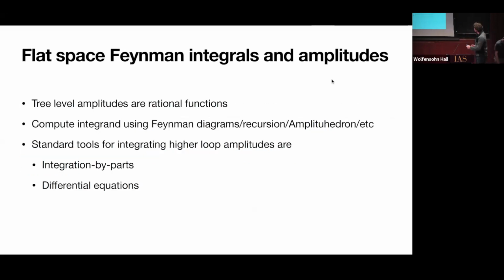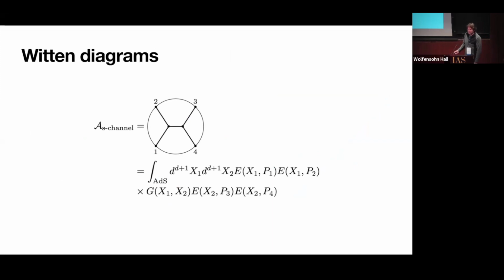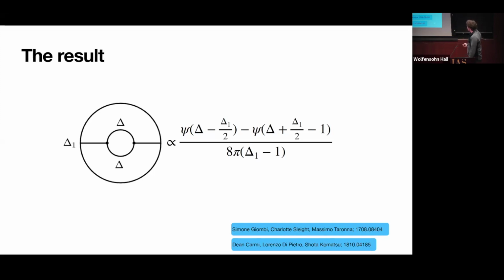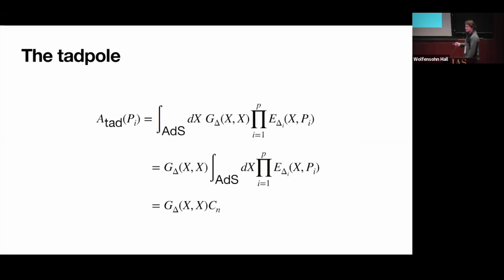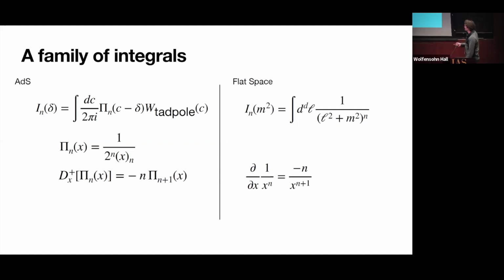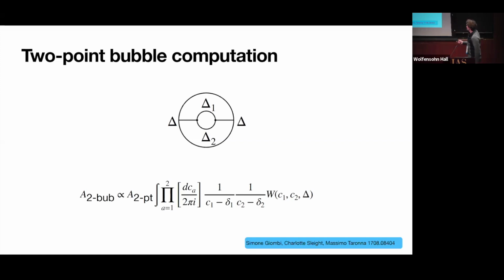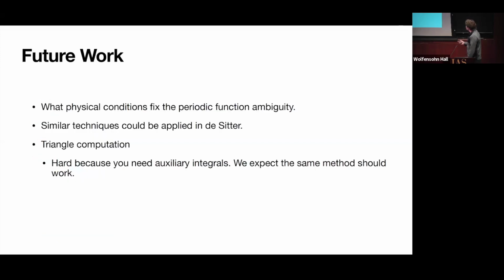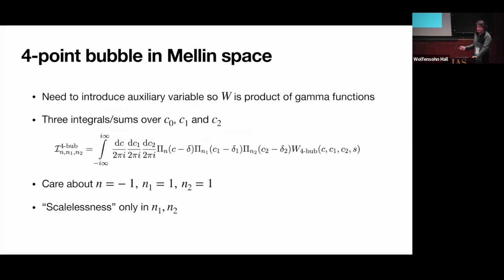Summation-by-Parts, Master Functions and Difference Equations for Loop Witten... - Aidan Herderschee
Topic: Summation-by-Parts, Master Functions and Difference Equations for Loop Witten Diagrams
Speaker: Aidan Herderschee